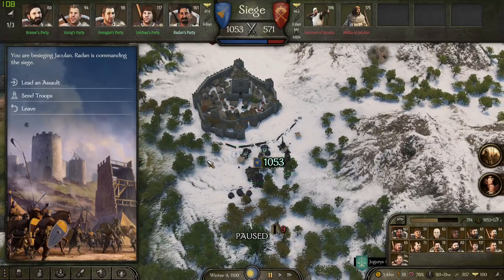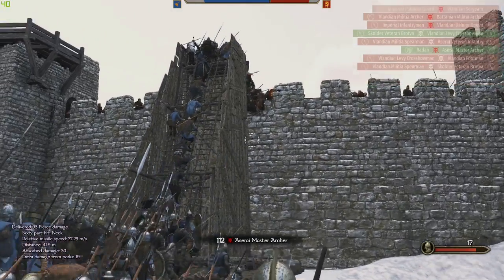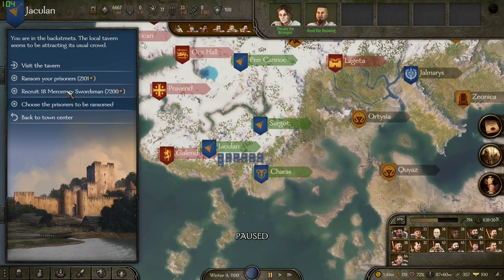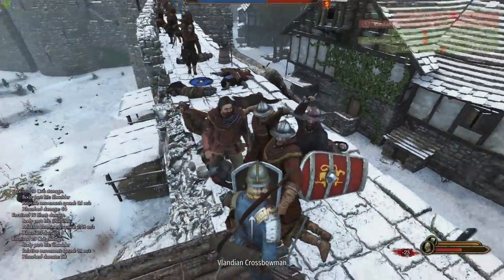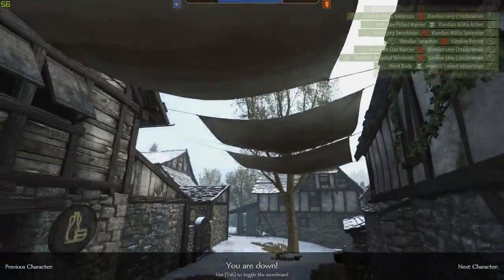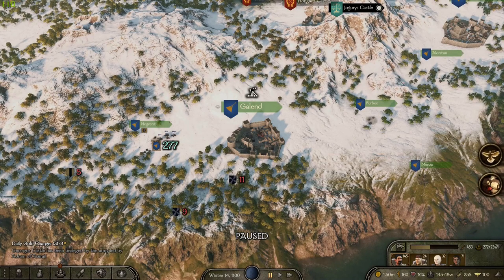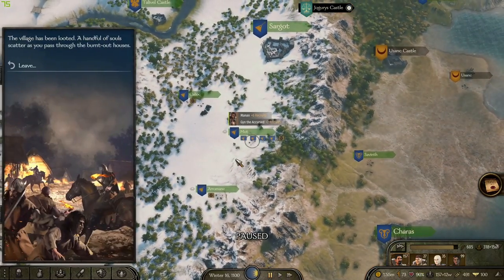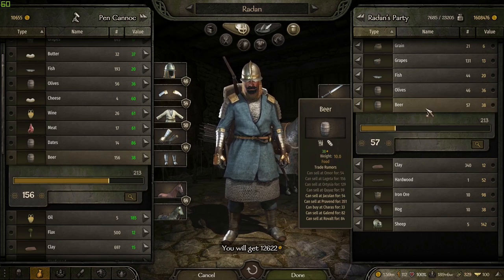Taking Jaculan and Galend - Mount and Blade Bannerlord - Episode 71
We start to snowball on the Vlandians.